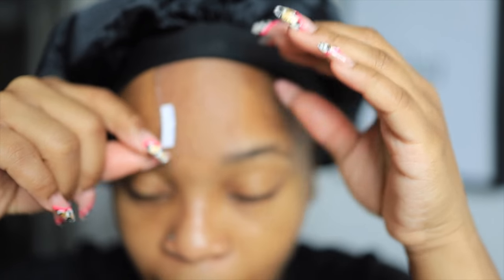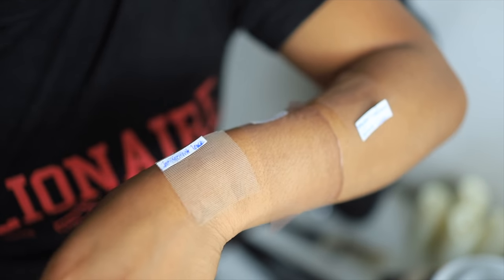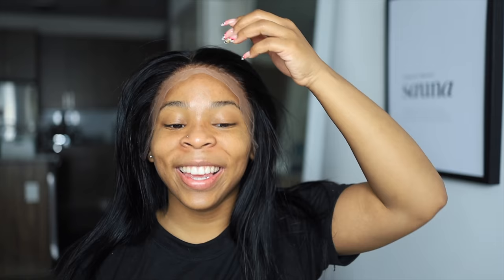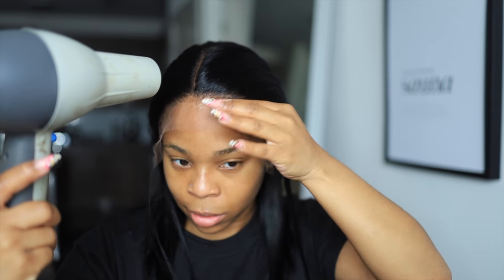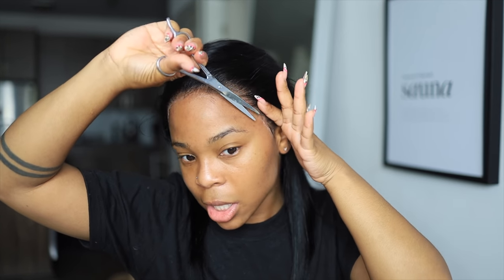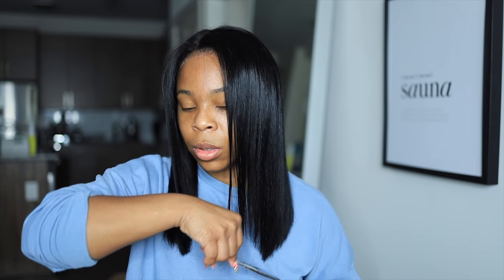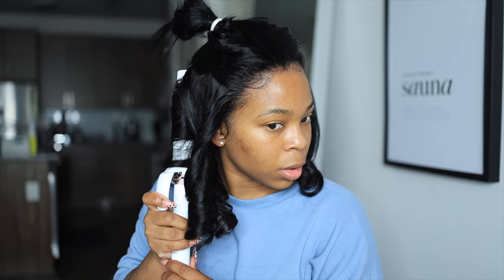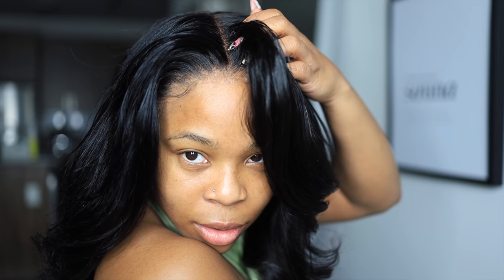The NEW Undetectable CLEAR LACE that melts into your SKIN| Hairspray| Pre-Plucked wig |Ronnie Hair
All the products used in this video can be found

CLEAR LACE
Invisible and undetectable clear lace
" NEW" CLEAR LACE Blend in all skin tones.
Breathable and comfortable Protective Style Thinner, Softer, Lightweight yet Durable Lace Reduces Friction to Natural Hair

CLEAN HAIRLINE Natural Looking Pre Plucked Hairline
Hair length: 14"
Hair density: 150%
Cap construction: 13x6 Lace Front Wig